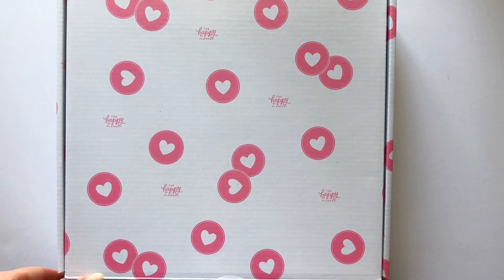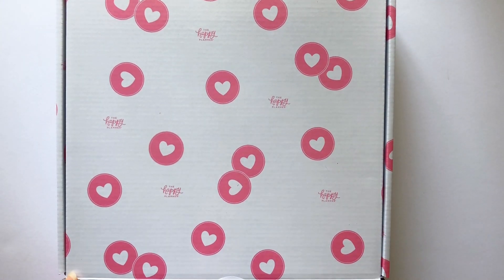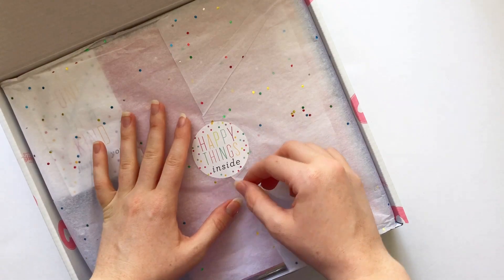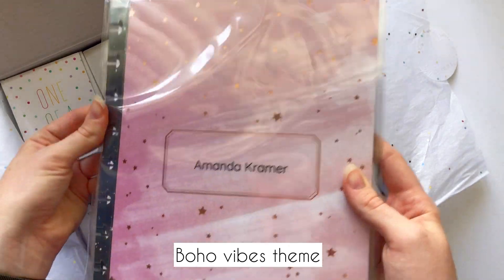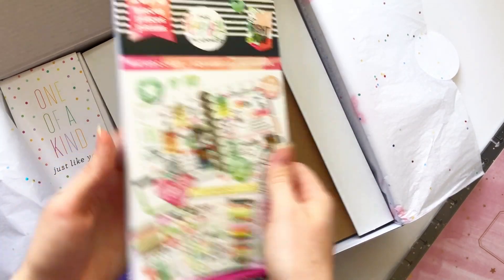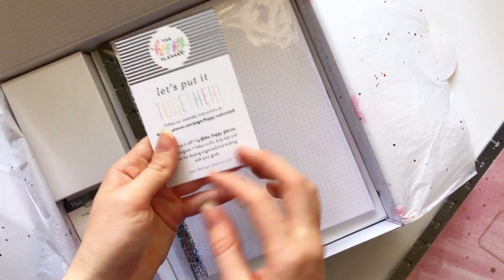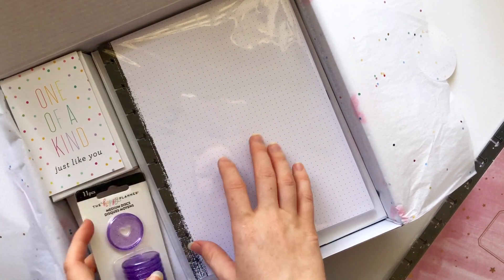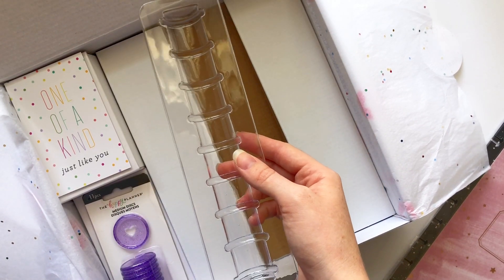CUSTOM HAPPY NOTES // Unboxing // The Happy Planner®️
I got a Custom Happy Notes in my Squad box and I love it! Watch me unbox it and put it all together!

Phone holder clamp for filming
Tombow MONO Permenant adhesive
Tombow adhesive REFILLS
Xacto craft Knife
White Jelly Roll Pen
Pilot G-2 0.38 Pens
Colorful Boxes Sticker Book

Musician: @iksonmusic